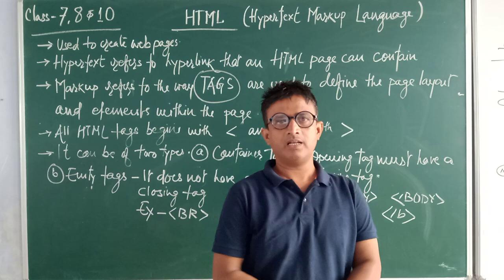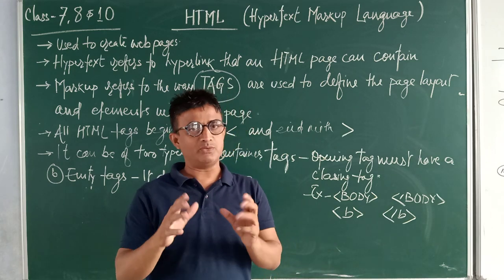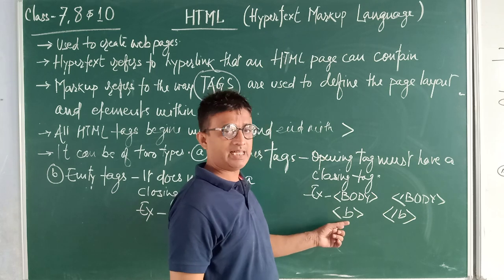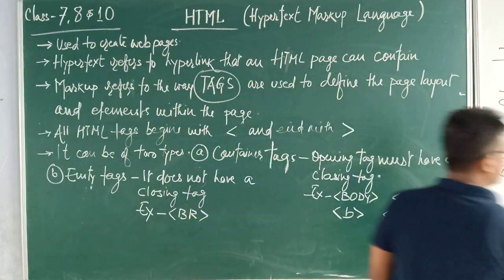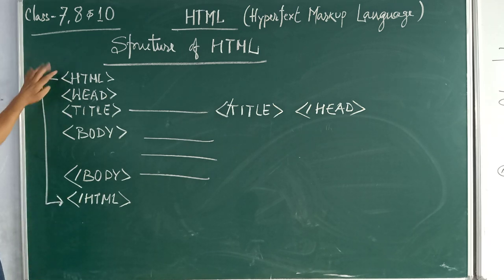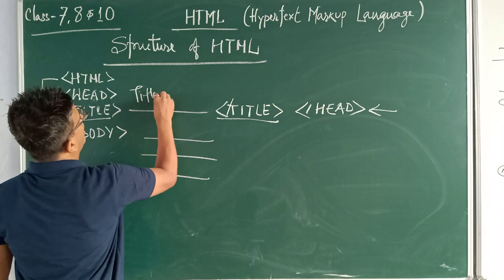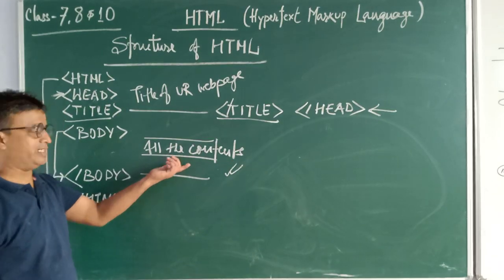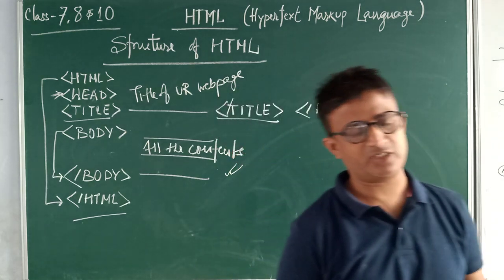Manish Ranjan Class 7,8,10 Topic HTML Part-1